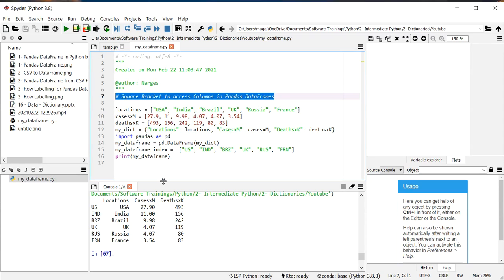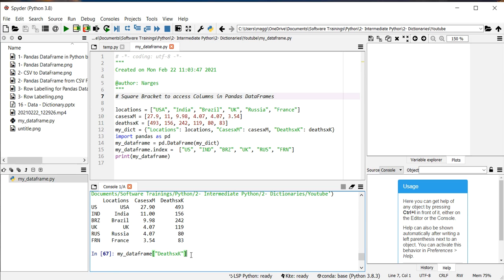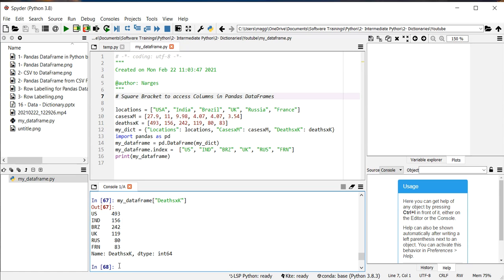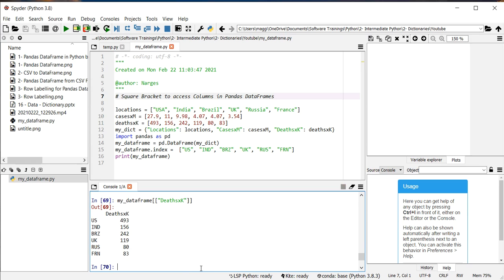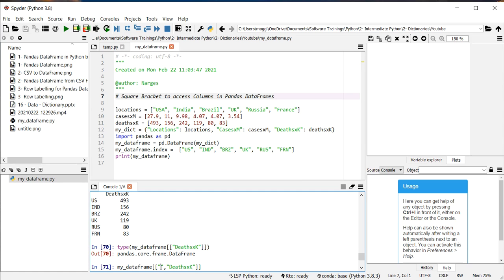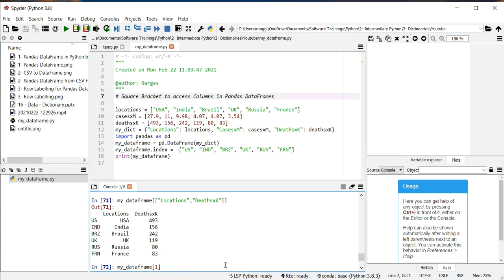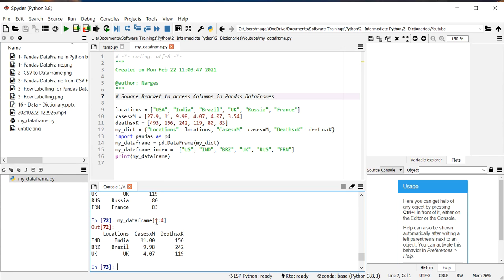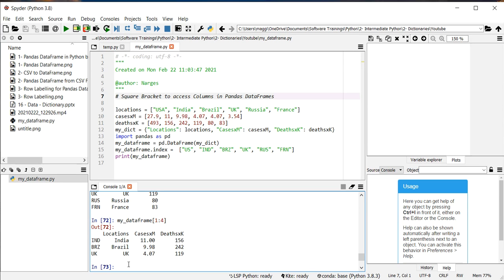4 - Square Brackets to Subset Pandas DataFrame in Python, Presented by Dr N. Miri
In this video, I use double square brackets to have access columns or rows of a Pandas DataFrame.